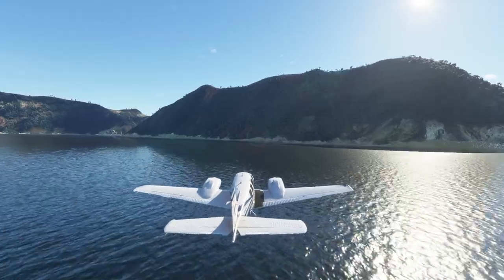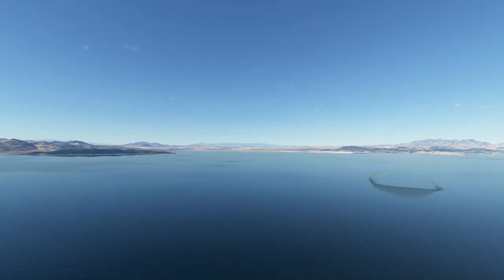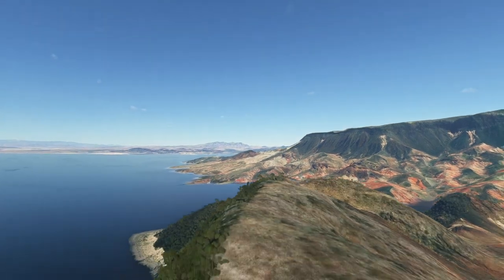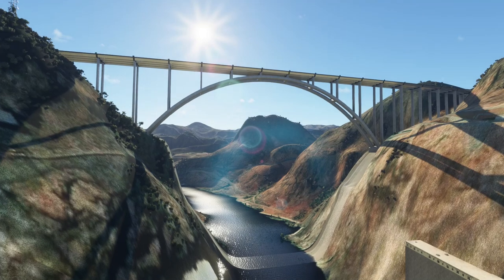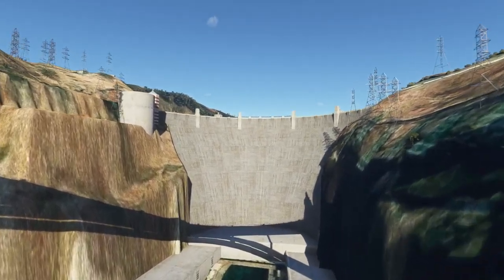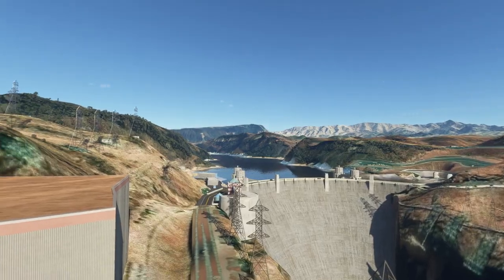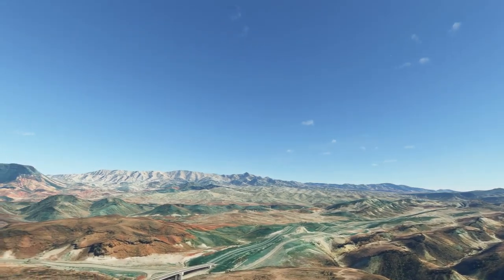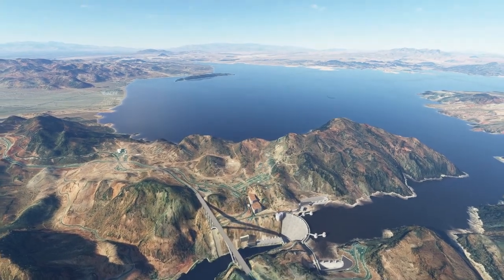A Tour of the Hoover Dam Microsoft Flight Simulator 2020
I installed World Update II for Microsoft Flight Simulator 2020 today, and I crash landed in the vicinity.

This game is the best "game" to learn geography game ever. Sorry Where's Waldo.